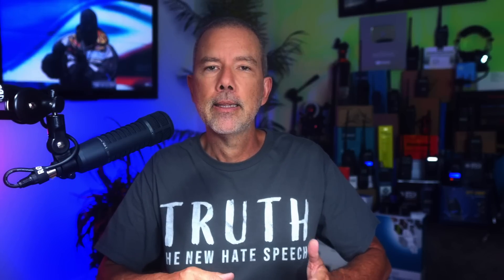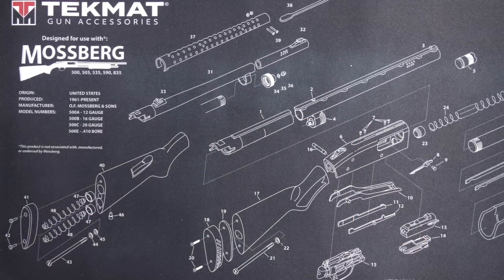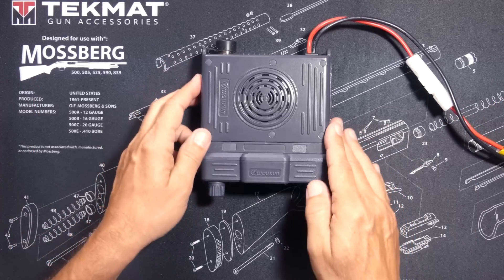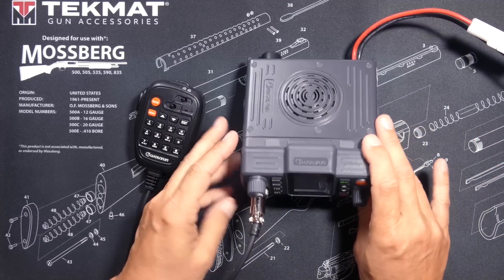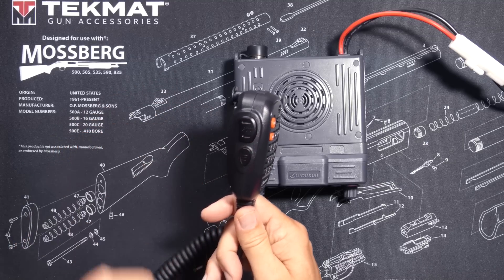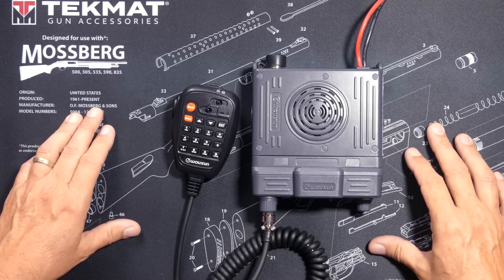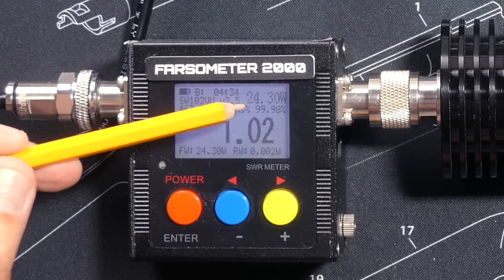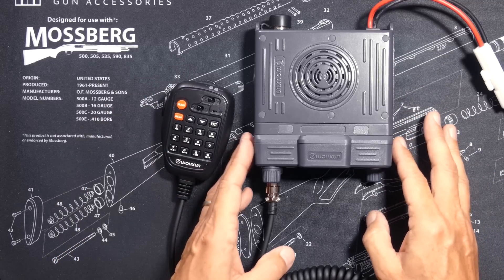Wouxun KG-XS20G PLUS GMRS Mobile Radio Review - Wouxun's Updated XS20G Radio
Wouxun has just released their new, updated KG XS-20G PLUS mobile GMRS radio, an updated version of the previous XS20G GMRS radio. This video is a quick overview of the new XS-20G PLUS GMRS radio along with changes and difference between the older XS-20G and the new XS-20G+.
Although the link above is NOT an affiliate link, and as mentioned in the video, I receive nothing if you purchase an XS20G PLUS, BuyTwoWayRadios did send me this KG-XS20G Plus at no charge so I could share it with my viewers.